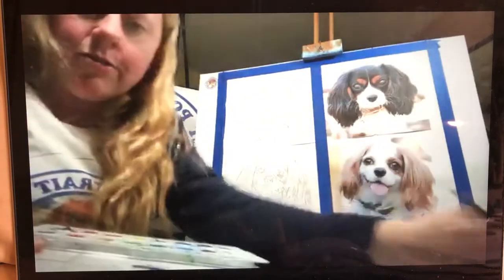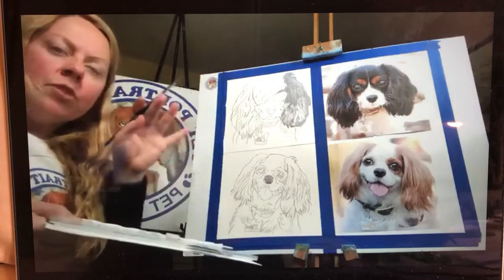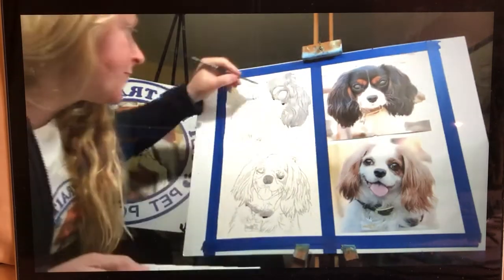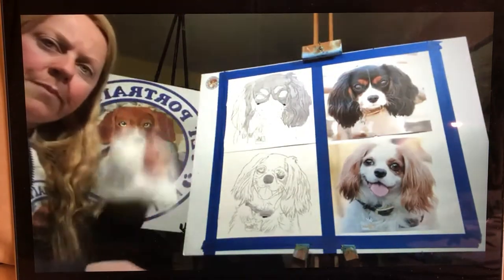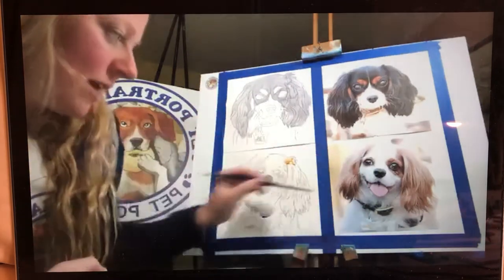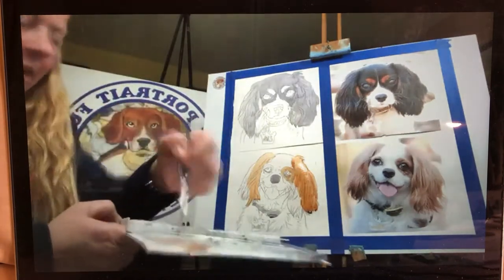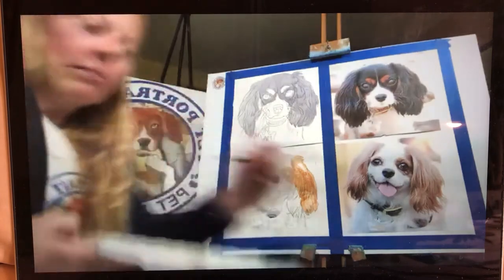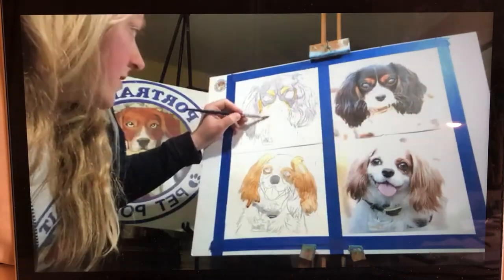How to Paint a Pet Portrait Fun- Watercolor Cavalier pups pet portraits (Part 1)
Paint your Pet portrait with a DIY Pet Portrait Fun kit.  A drawing of your pet and all the art supplies, come shipped to you with step by step instructions on how to paint your pet portrait. Join the Artist live through zoom and have a virtual Paint Party from home.

Pet Portrait Fun was founded in 2015 by Michele Cahill, the social entrepreneur and professional artist. Host of Paint and Sip events at Pet Friendly venues around the New York City area. Pet Portrait Fun, is based out of New York City, bringing Pet Lovers and Art together by painting their pet. Illustrating pets in a uniquely personalized way, through custom paintings. Receiving her BFA degree in Illustration from Syracuse University, she is a sought after pet portrait artists. Her creative abilities have impressed a variety of influential clients including Disney, Nickelodeon & Warner Bros. Offering Professional custom Pet Portraits in whimsical settings.

↠ RESOURCES ↞
✩ DIY Pet Portrait Fun Kit: